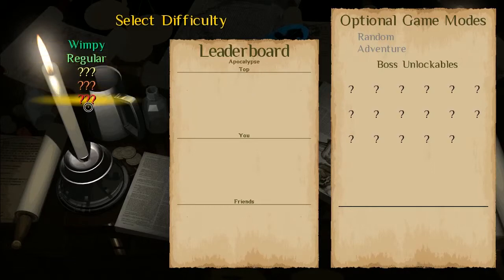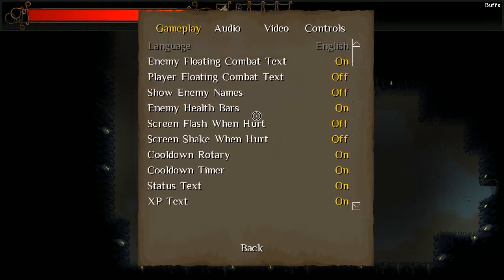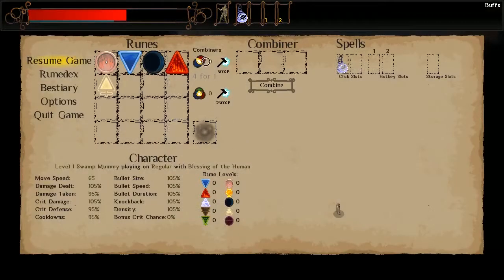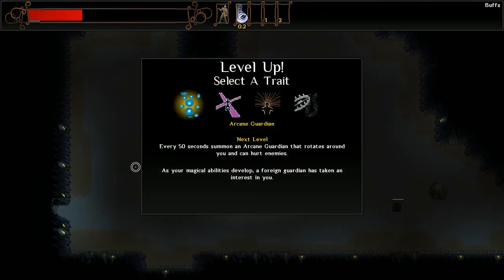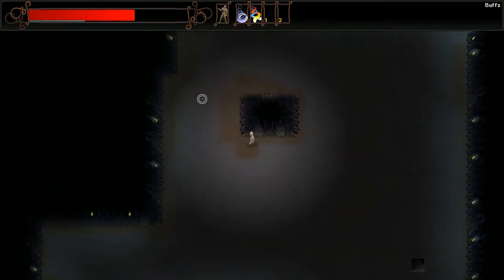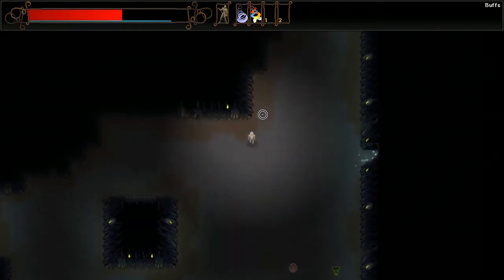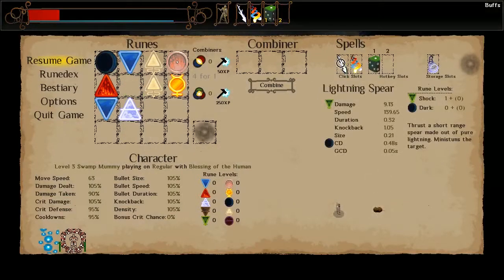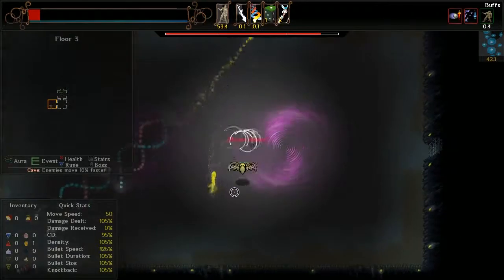Runers | First Look | Magicka Meets The Binding of Isaac?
Welcome to Runers!

This game is a bit of a mashup between roguelike dungeon crawlers like The Binding of Isaac mixed with the spell crafting ability of Magicka or Lichdom.